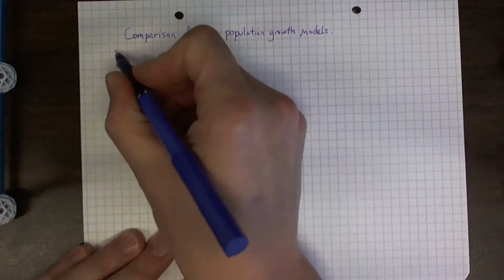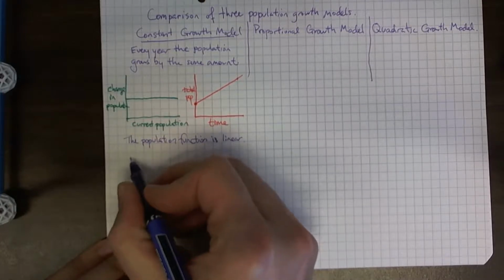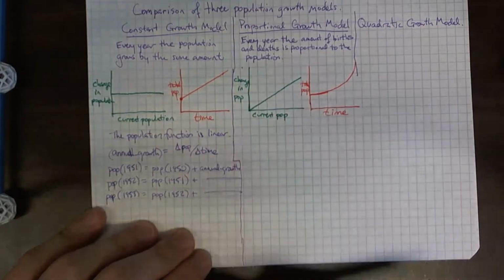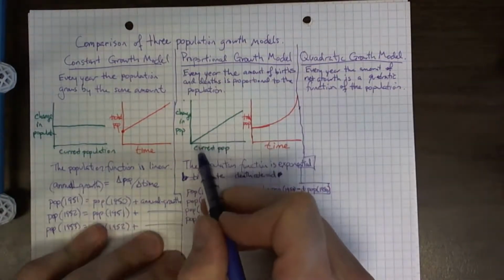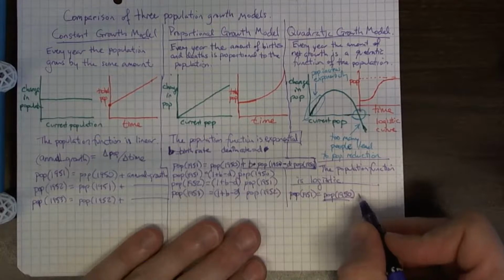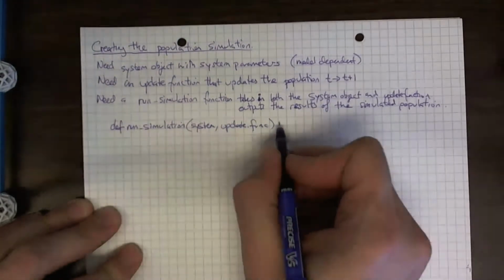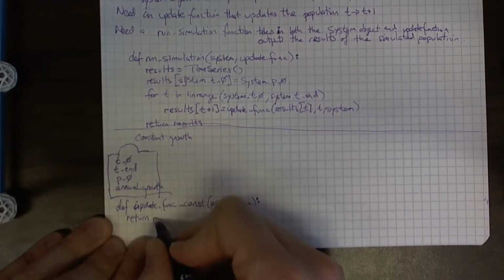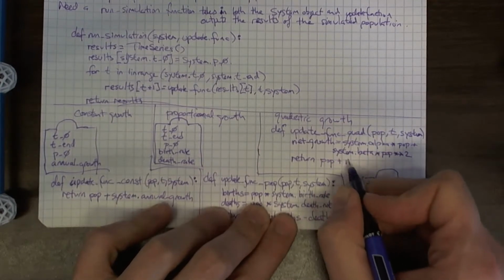Population Growth Models